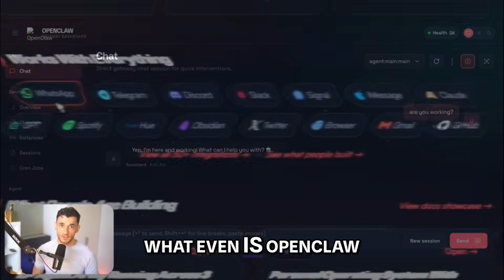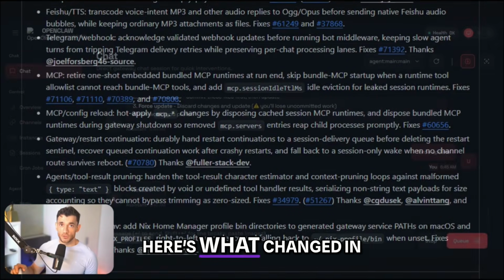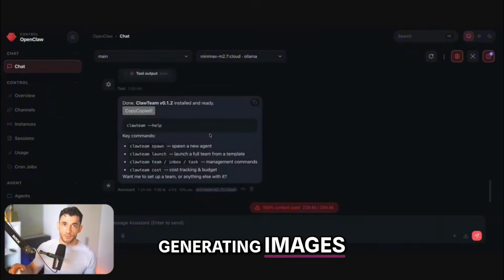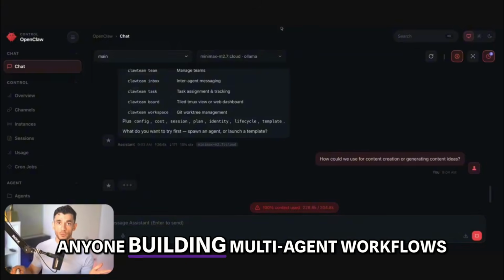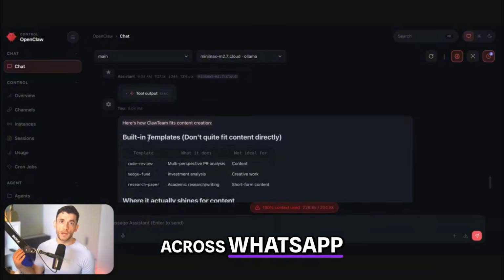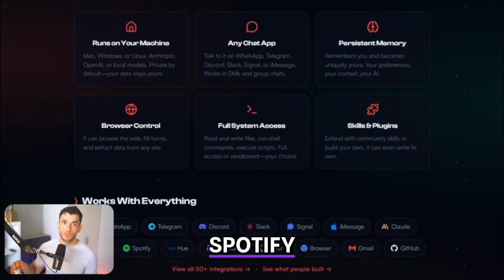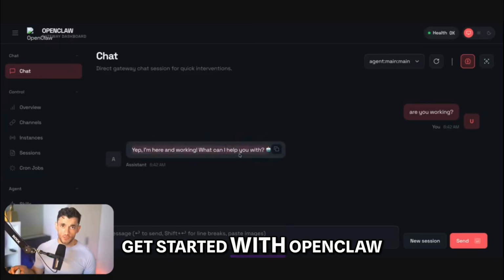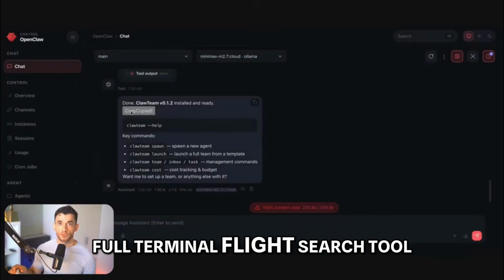OpenClaw 4.24 | The AI Agent Update That Changes EVERYTHING!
OpenClaw 4.24 just dropped and it’s a massive upgrade for AI agents 🤯 Now with sub-agents, smarter memory, and better collaboration, automation just leveled up.
No more AI tools forgetting everything or working in isolation — this changes how agents actually work together 🔥
Run AI locally, control your data, and automate real workflows from WhatsApp, Telegram & more 💻
If you're serious about AI automation, this update is a must-know 🚀
Watch till the end to see how to use it today 👇